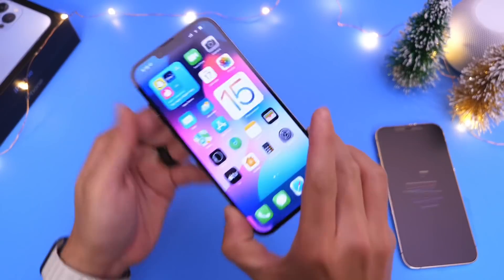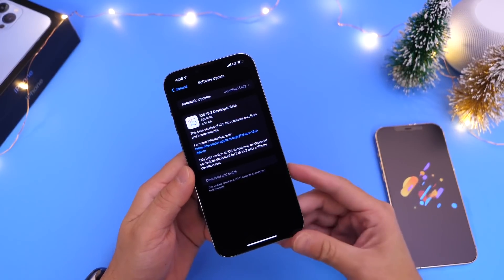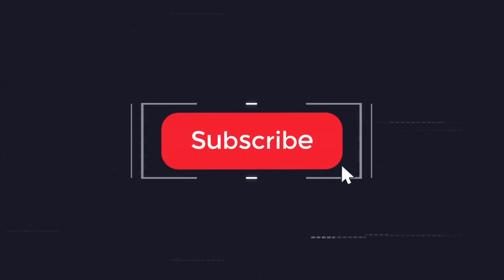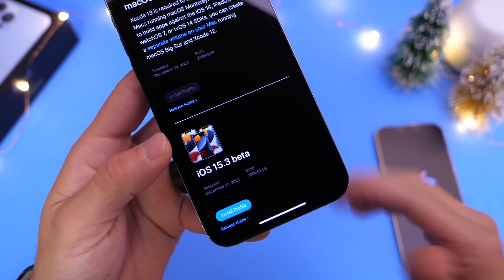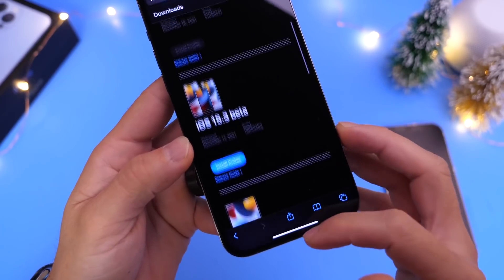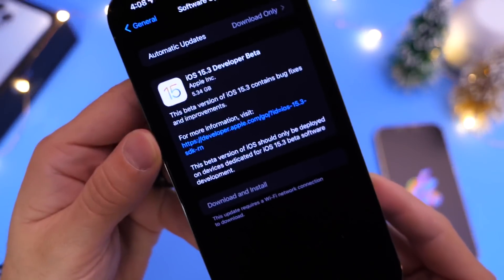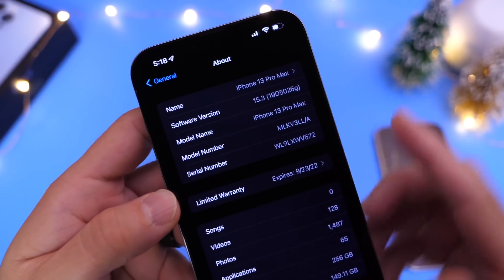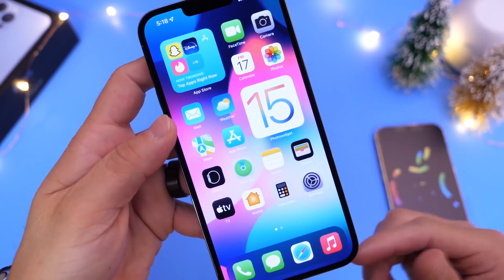iOS 15.3 Beta 1 Released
Today Apple Released iOS 15.3 Beta 1 in this Video we talk about what’s New and when to expect iOS 15.3 to release to the public.